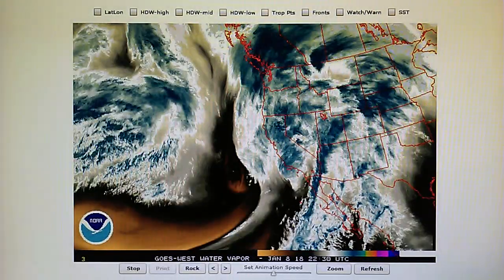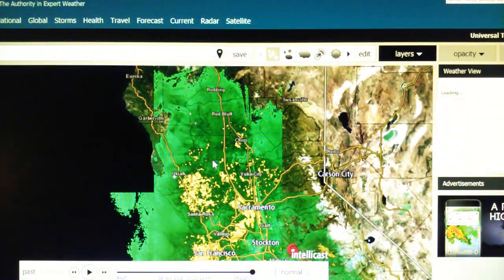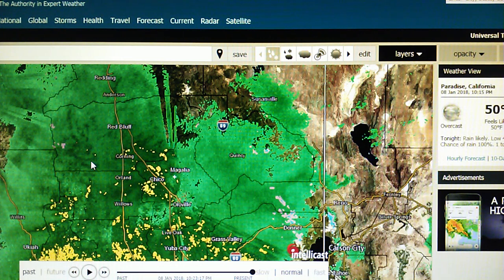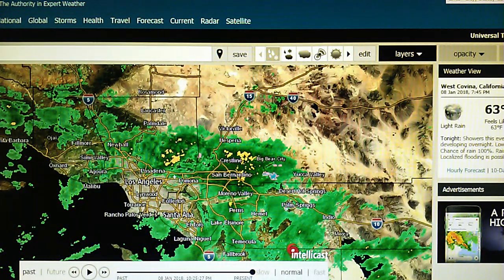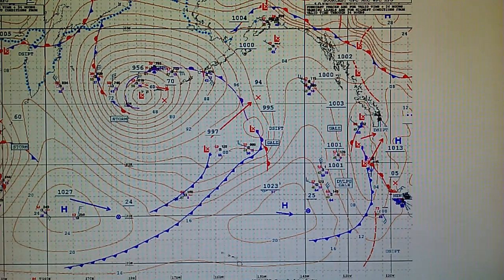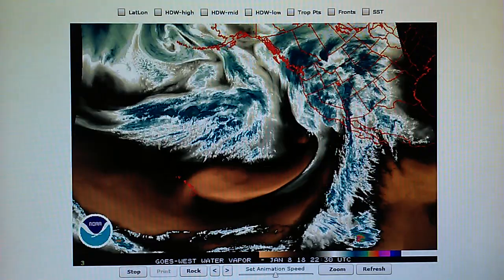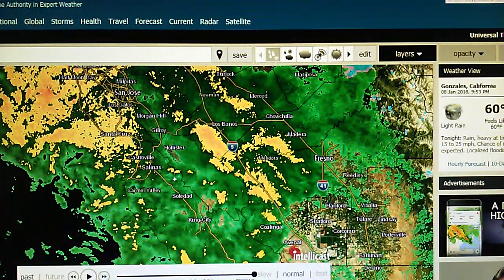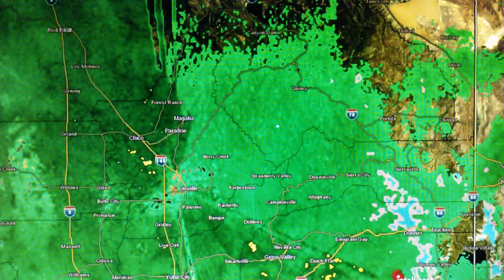1-8-2018; High Pressure Forced Into Gale Evaporates Frontal System; 0.74" Rain; NEXRAD's Chop Rain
(Mon.) A low 1001mb low pressure system is being manipulated by high pressure being forced into its center.  No moisture is being allowed to flow around the vortex of this system which is causing its associated front to evaporate as the front moves toward Southern CA.  Because of this, the rain totals forcasted by the stooges on television may not materialize.  I say "may not" because at any time these weather controllers can pull the power off that low, allowing it to re-intensify briefly, and this could bring additional rain to Southern CA.  As it stands now only 0.74" of rain has fallen in the Foothills and this is a paltry amount given the size of that system and the rain that the Bay area is receiving.  The MODIS Today color satellite map reveals chemtrail aerosols are being sprayed over the incoming moisture field.

Notice that the tropical moisture flow has been bulldozed East by the high pressure being forced into that 'Gale' force low pressure heading toward Southern CA.  I think we'll be lucky to see 3" of rain from this system because of the manipulation shown in the maps that is evaporating not only the frontal system of this 1001mb closed low but also the Eastbound Jet Stream flow, AS IT APPROACHES A LARGE LOW PRESSURE SYSTEM!

The screenshots near the end of the video document the NEXRAD (WSR-88D) dual-function Microwave Doppler Transmitters chopping up and evaporating the precipitation. These transmitters are operated in part by the U.S. Dept. of Defense and have call signs much like commercial radio and TV stations because of the RF power output capabilities they broadcast. These doppler transmitters utilize highly directional high-power microwave RF energy and this is what causes the evaporation and pie shaped cutouts in the precipitation on the map.